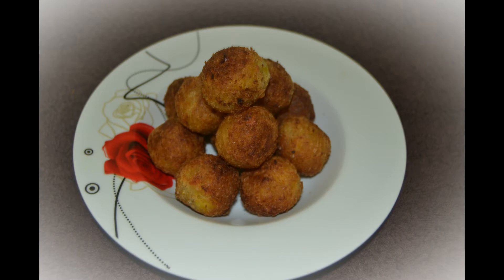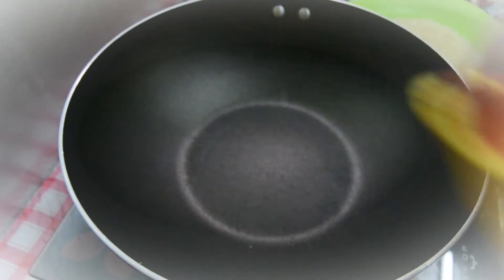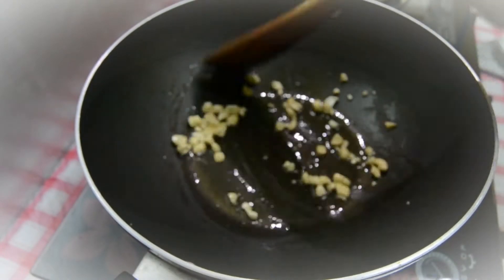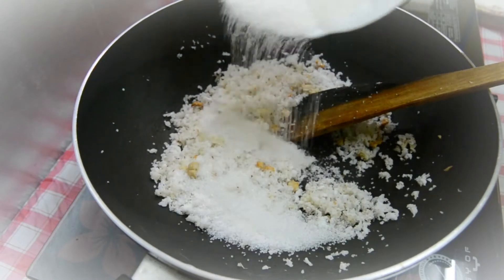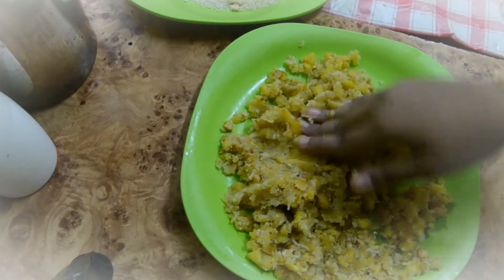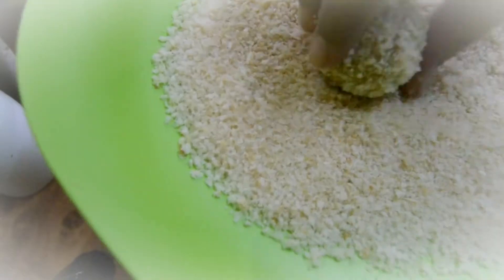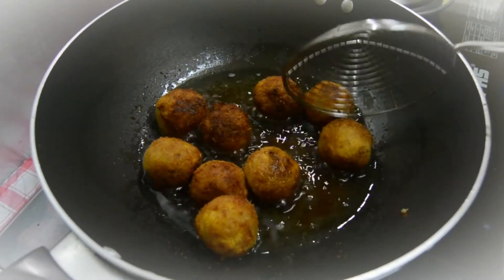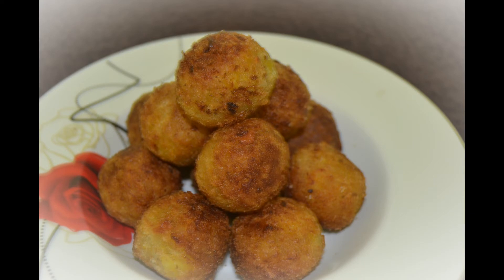10 Min Healthy Snack/Banana cutlet 😋👌/പഴം കട്ട് ലറ്റ്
10 min healthy snack/banana cutlet

  It's a simple and healthy snack
Must watch and try this😊

Ingredients

Banana - 3 small
Coconut - 1/2 portion of a coconut
Sugar
Ghee
Oil for frying
Cashews
Bread crumbs

Try and enjoyy it 😍😋👌